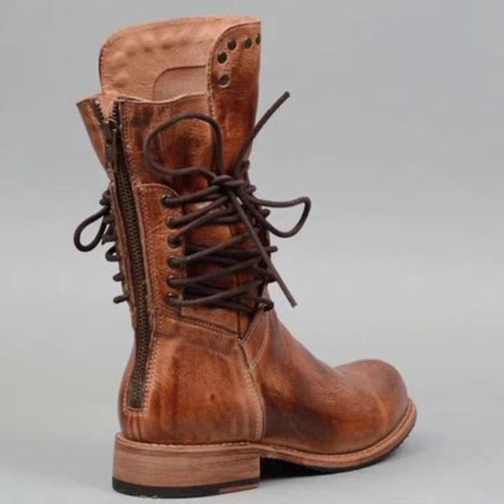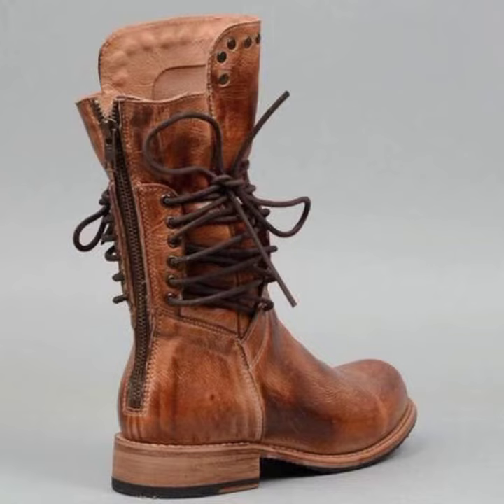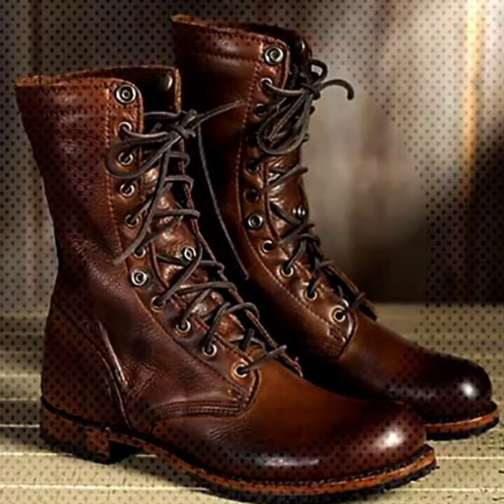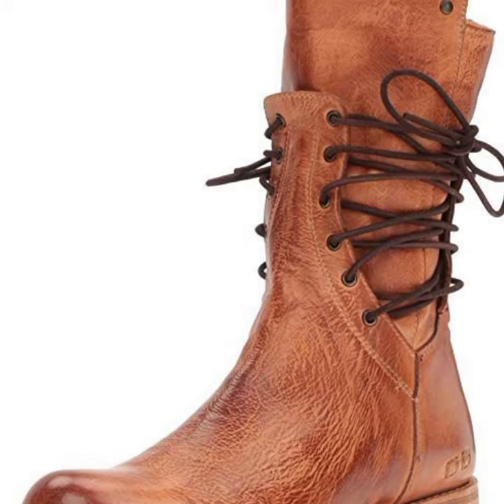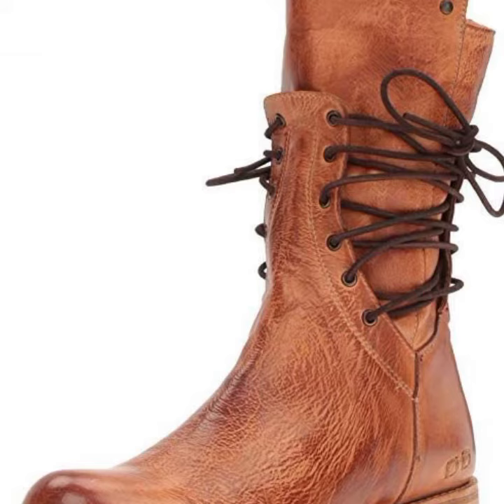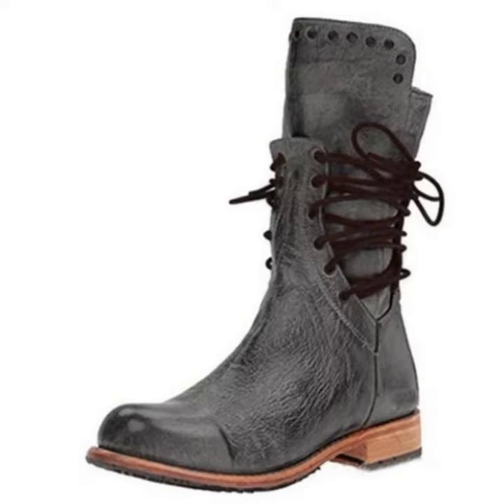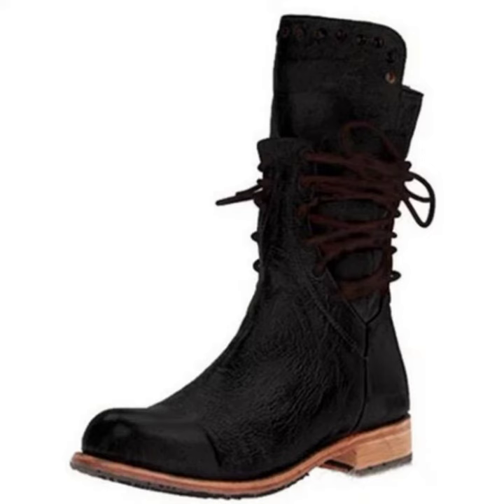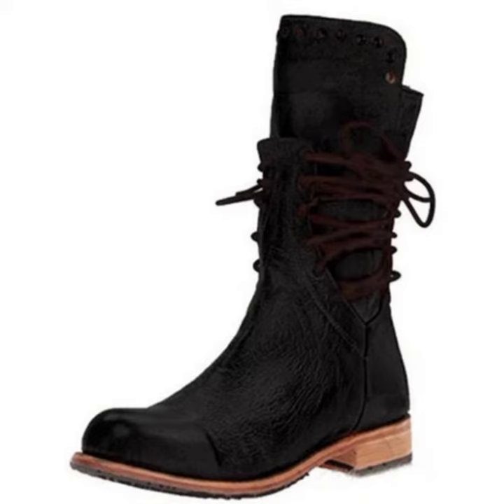Most Beautiful & Gorgeous Rivet Lace-Up Closed Toe Low Heel Pu Boots